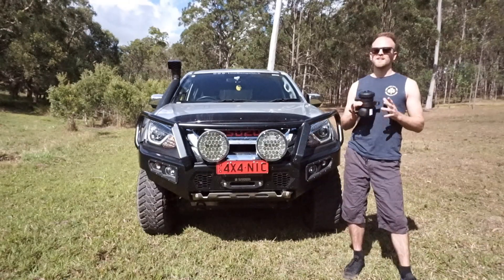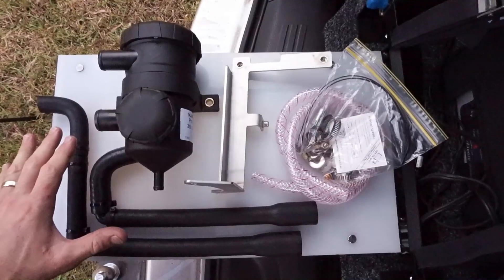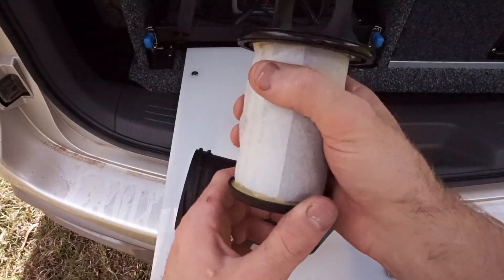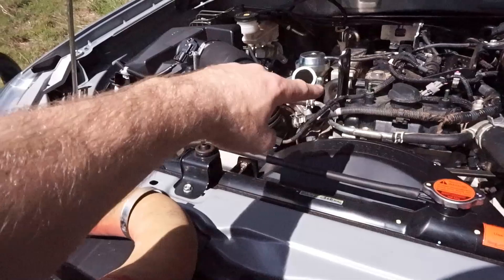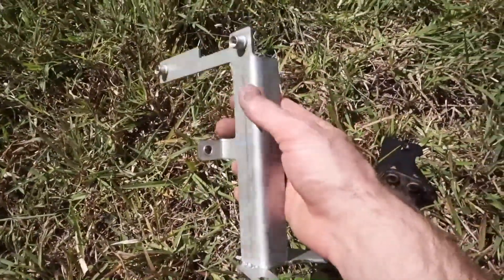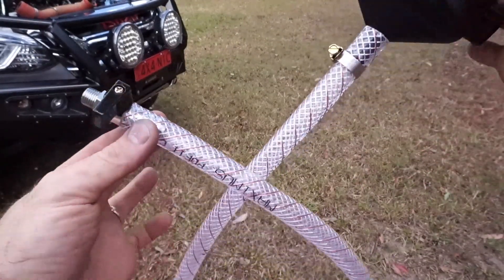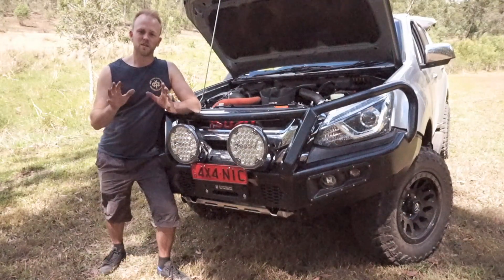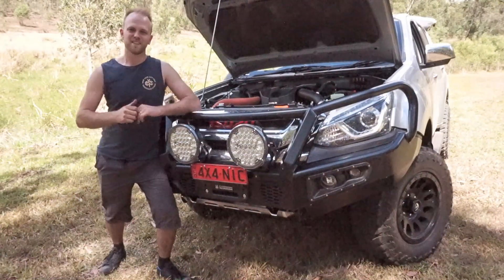How does a Catch Can work? || Provent 200 Catch Can Install || DIY Isuzu D-max/Mu-x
Hey Guys!

In this video I talk you through how the PCV or CV system works on your Turbo Diesel 4wd and how a catch can can assist in helping this system run properly without soaking the intake system in oil.

The catch can is a great way to separate the oil and air from the crank case ventilation system before it has a chance of going through the intake system, blending with the EGR gasses and choking your intake.

I have chosen to fit a provent 200 with the changeable paper filter. The filter element allows all of the oil to be separated from the cv system and only the clean air allowed to go back through into your intake.

I also show you all of the steps involved in fitting the provent 200 to your isuzu mu-x or d-max.

Cheers!